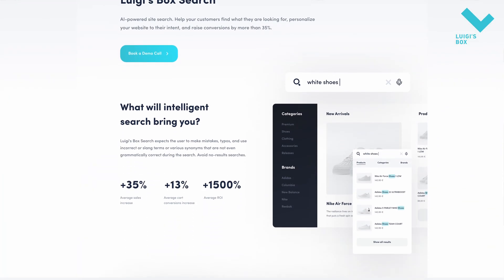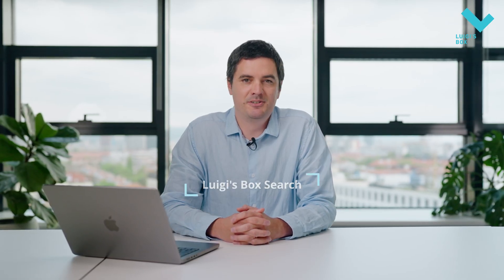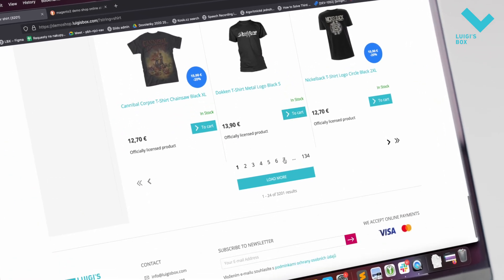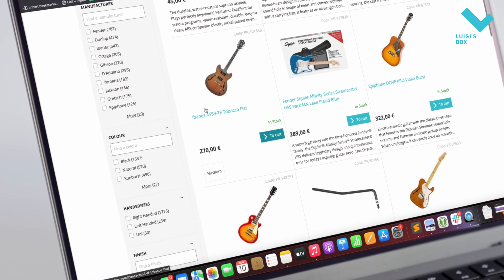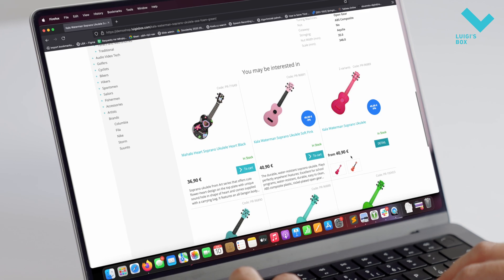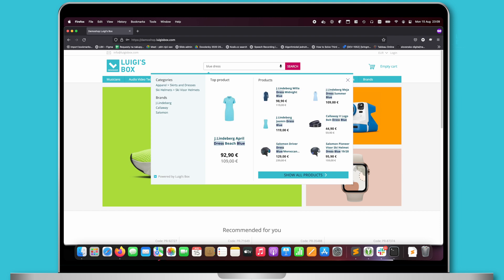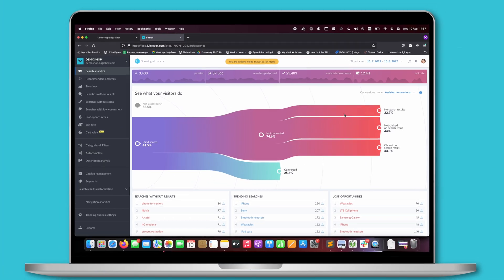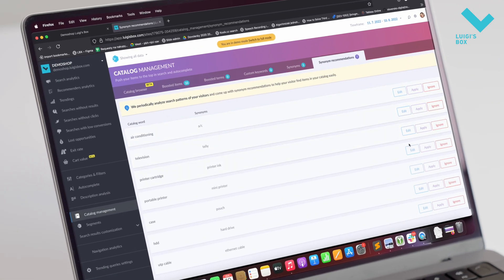Luigi's Box | AI-powered Site Search and Product Discovery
Luigi’s Box provides personalized site search and product discovery tools for e-commerce websites. Powered by AI, our software understands customer behavior to provide better search results and recommend more relevant products, directly boosting e-shop conversion rates and average order value.